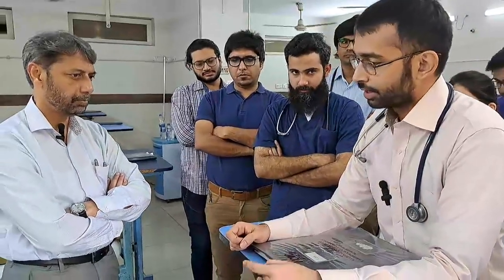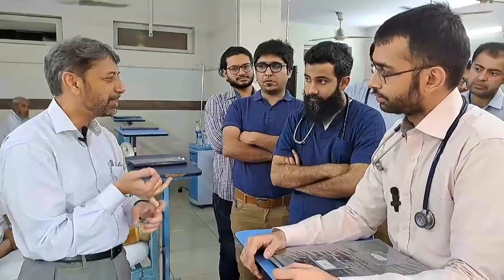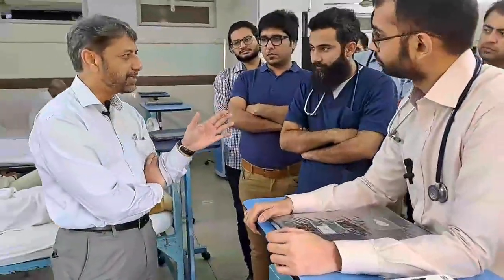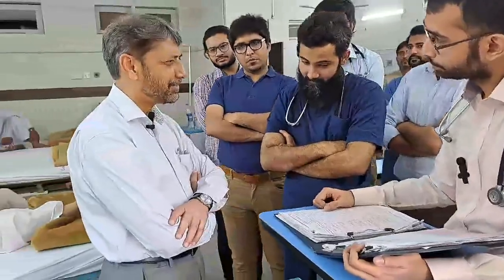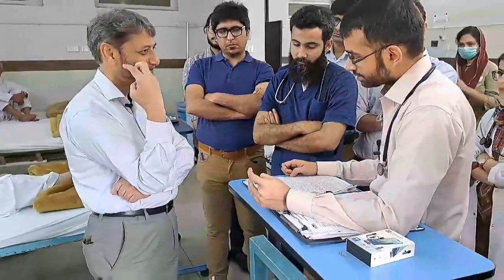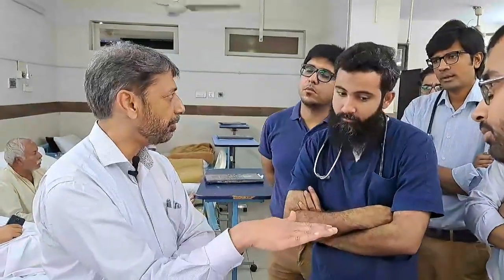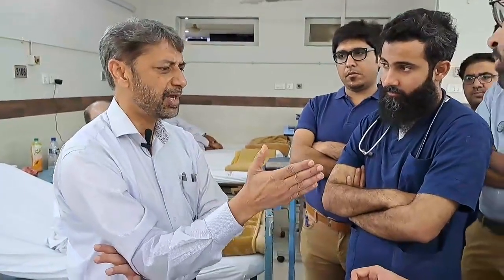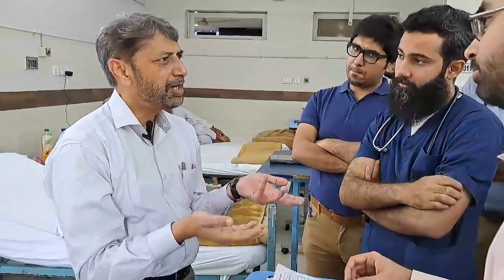Post Bypass(CABG) patient with Angina Ward Round.Dr.Fawad Farooq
Discussion about workup and optimize Medical management of a post Coronary Artery Bypass patient.